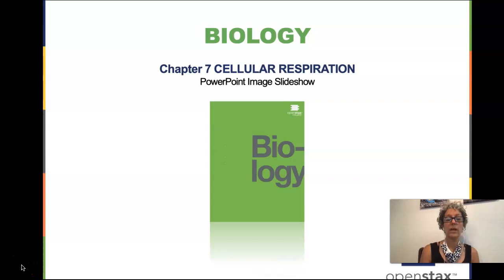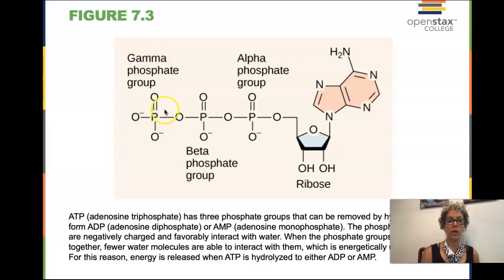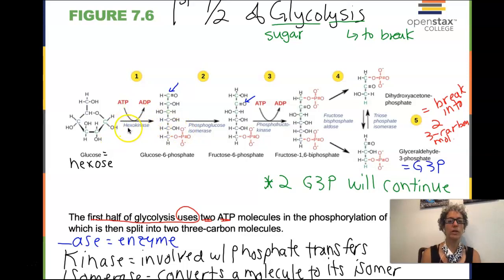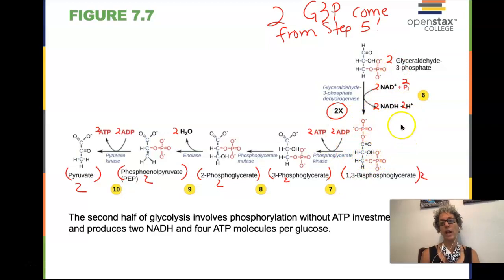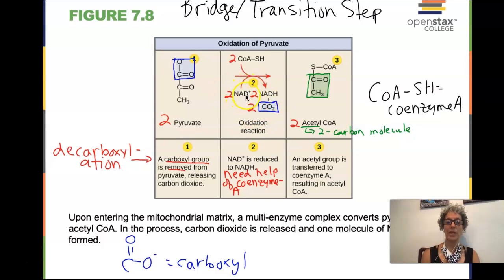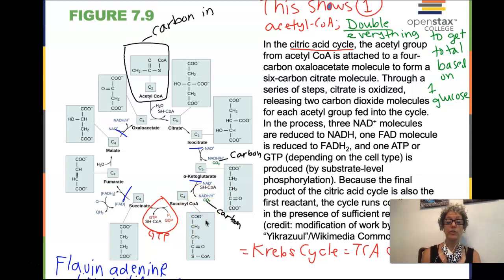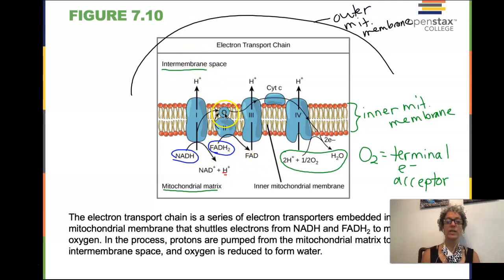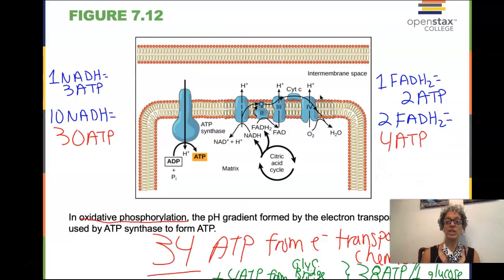BIOL-3 Fall2020_Chapter 7, Cellar Respiration